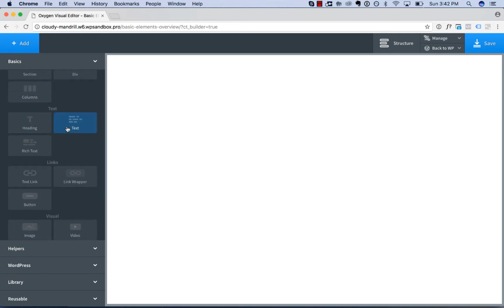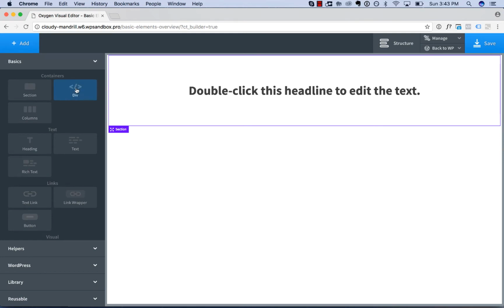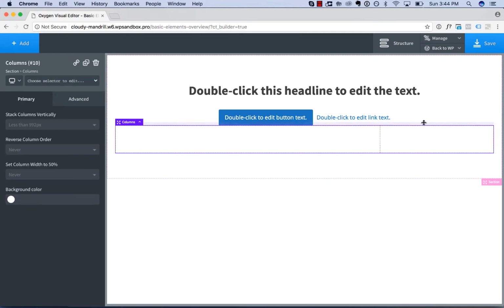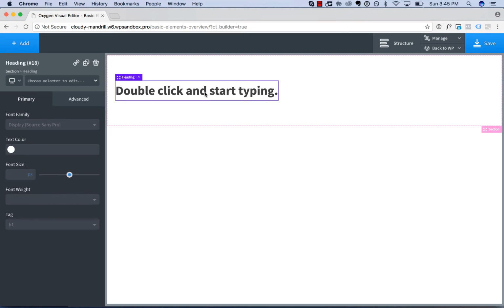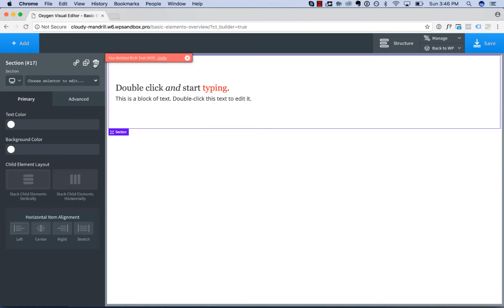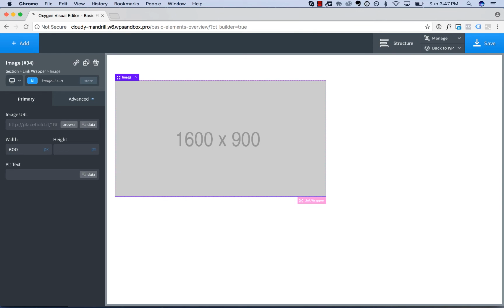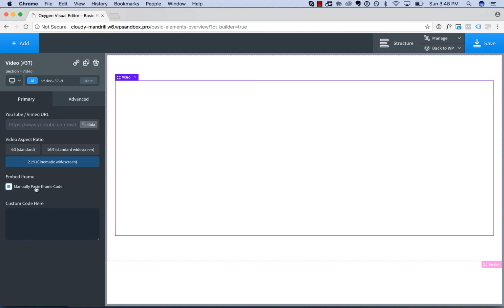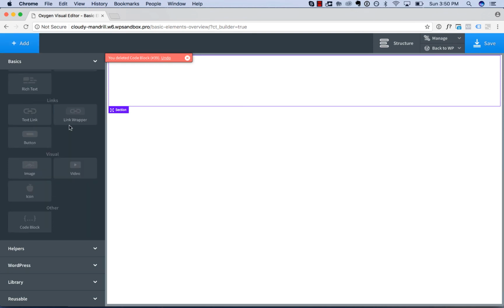Oxygen's Basic Builder Elements